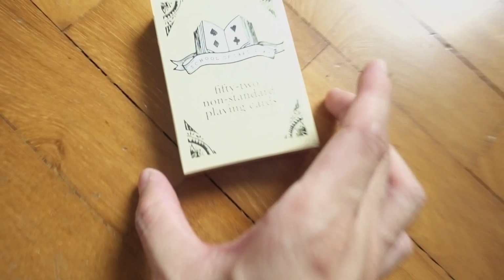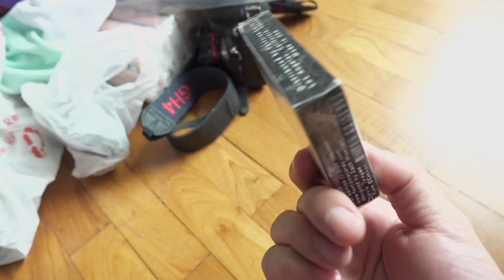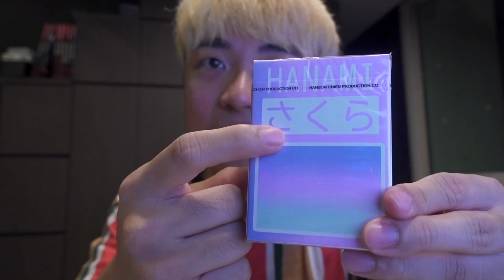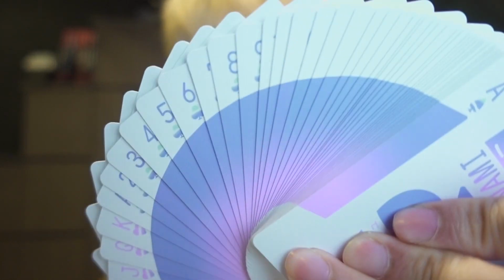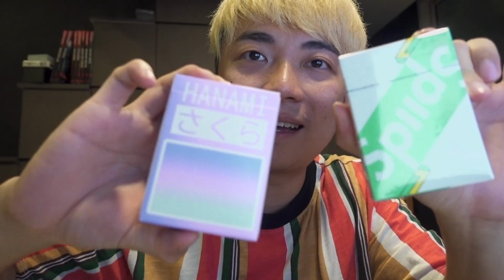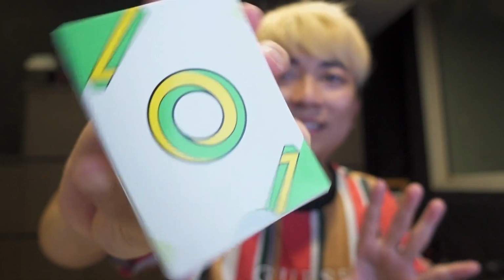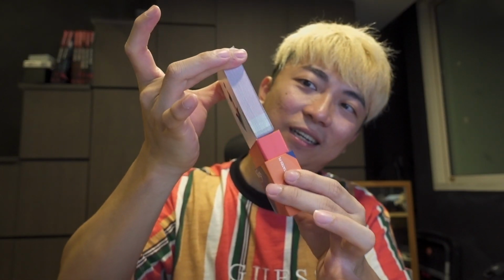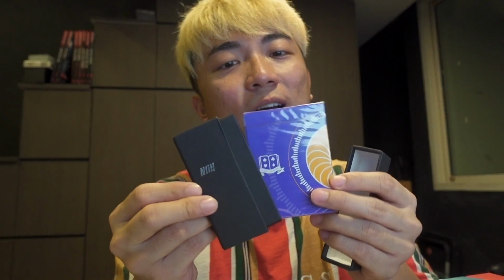FINAL CARDISTRY VLOG VIDEO. This is so sad. Spuds, Hanami, Paper Kings review/unboxing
-Jaspas

MAGIC